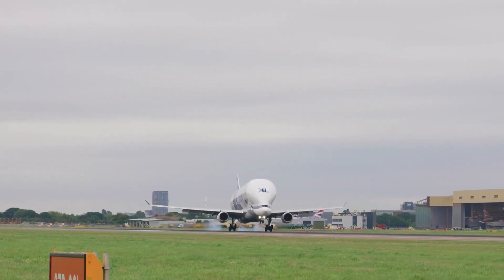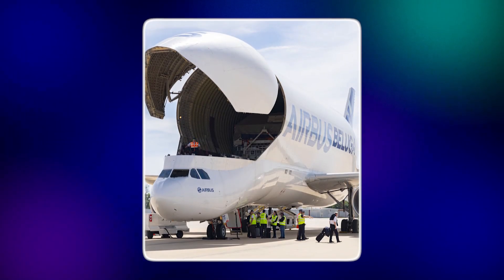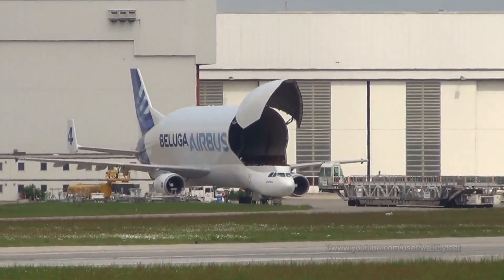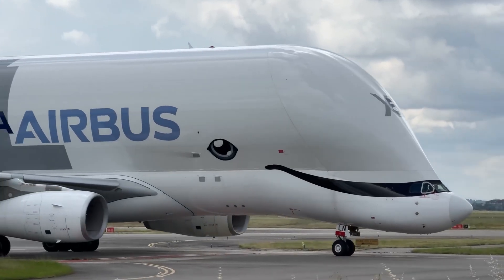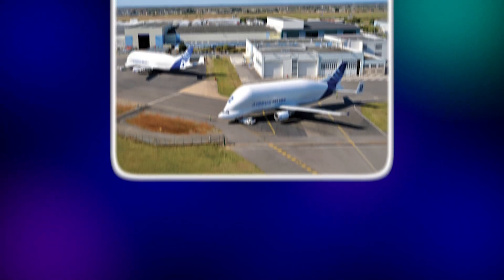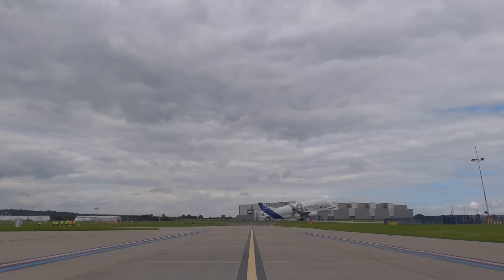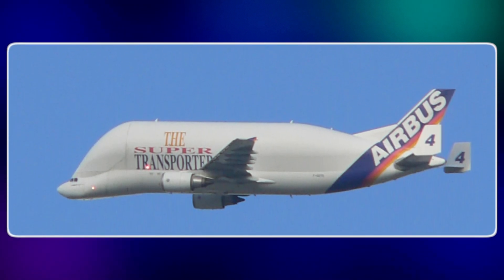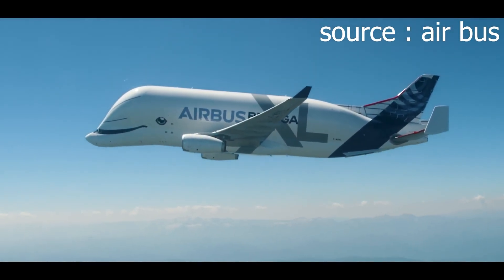This White Monster Can Carry Planes ! ✈️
The Airbus Beluga looks more like a flying whale than an airplane — but behind its bizarre design hides one of the most remarkable machines in modern aviation.
This gigantic cargo jet doesn’t carry passengers — it carries other planes. From hauling Airbus wings across Europe to delivering satellites and helicopters around the world, the Beluga does what no ordinary jet ever could.
In this video, we reveal the incredible story of the “Whale Plane” — how it was built, why it looks so strange, and how it quietly changed the future of flight.
✈️ If you’re into aviation, engineering, or just amazing machines, this is one story you don’t want to miss.